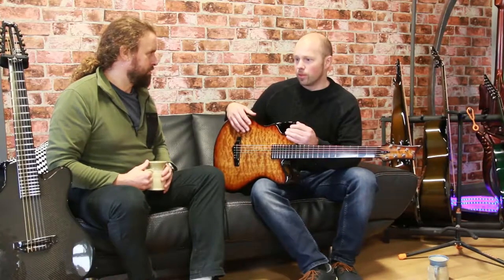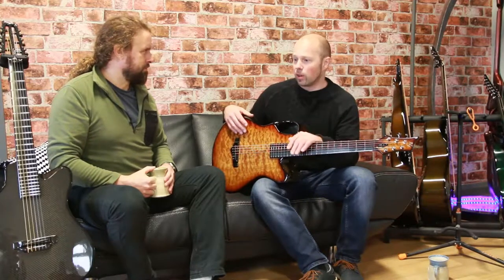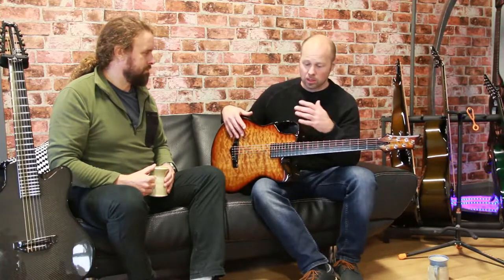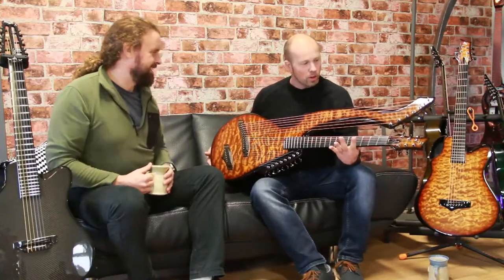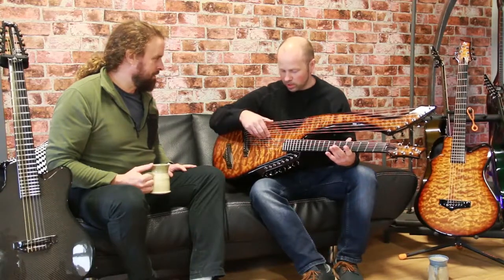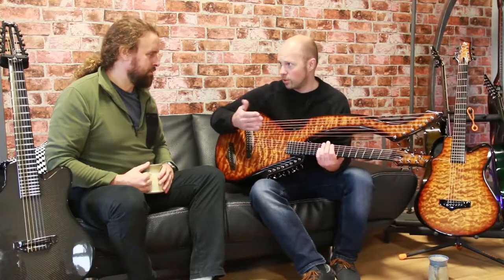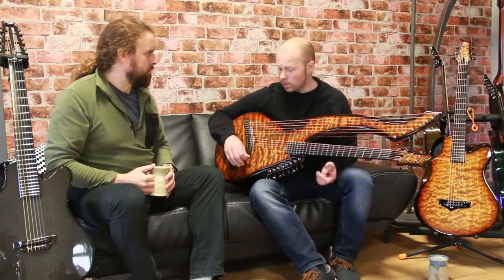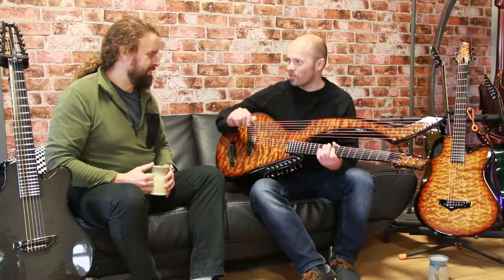Alistair Hay on Emerald harp guitars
Alistair Hay of Emerald Guitars talks about the company's unique harp guitars at his factory in Cavanacaw in Donegal, Ireland in April 2018.